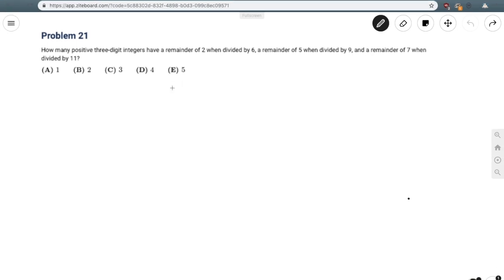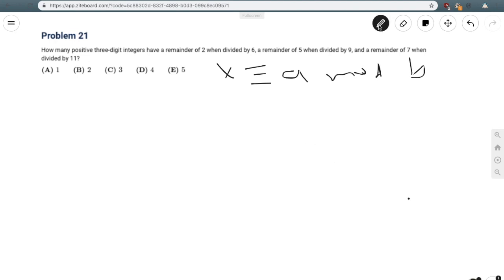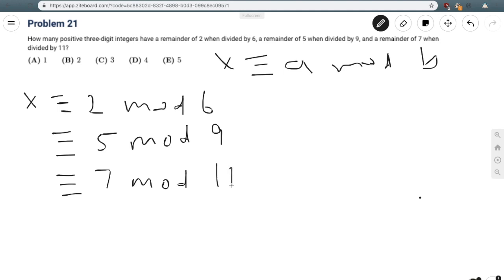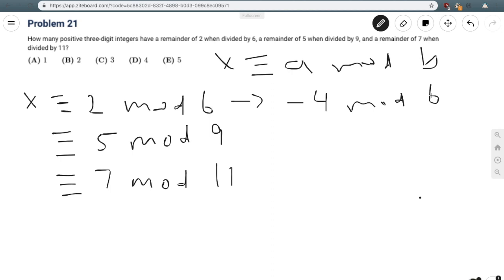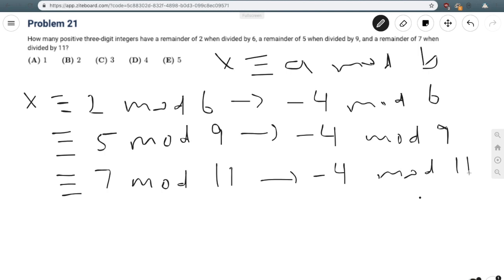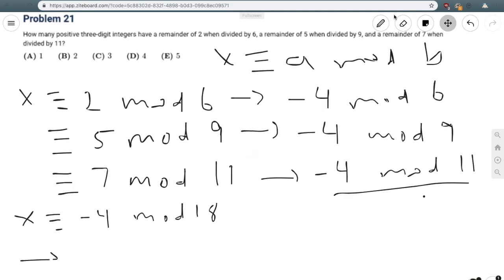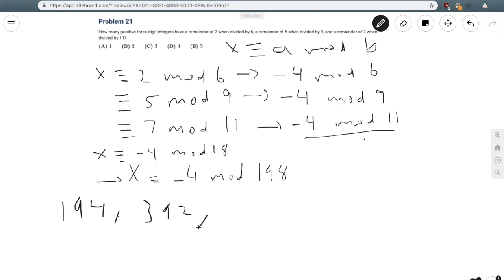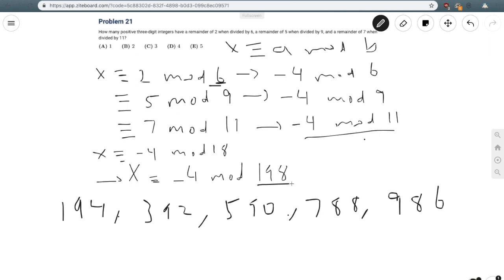2018 AMC 8 #21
If you have a problem you want us to cover, put it down in the comments!